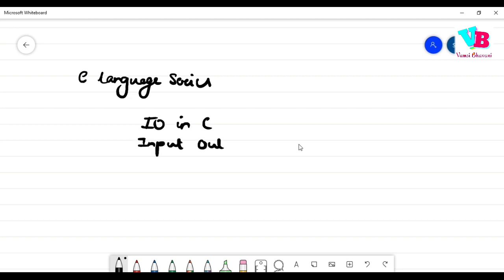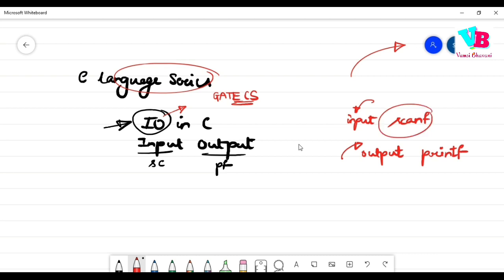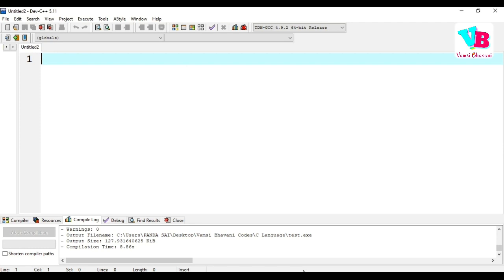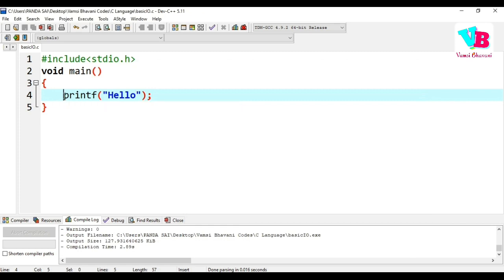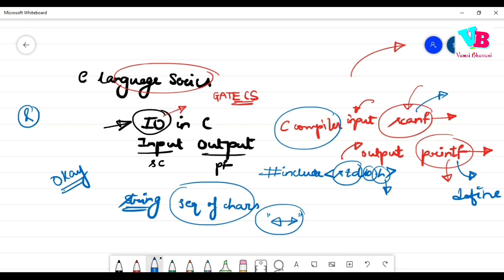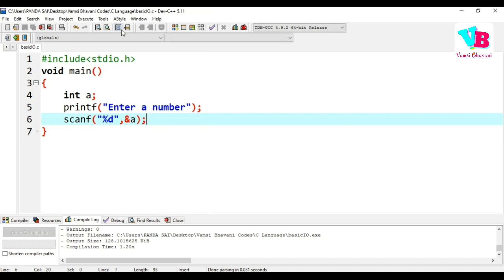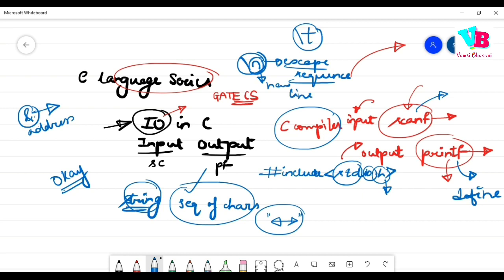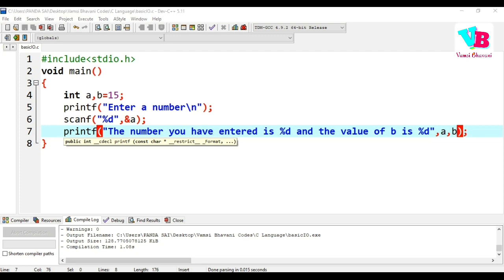IO - Input Output in telugu | printf scanf in telugu | C language in telugu GATE CS | Vamsi Bhavani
This is the 8th lecture of the c language in telugu GATE CS. In this video, we will discuss the IO i.e. Input Output functions in detail. We will practically learn about printf and scanf functions in c language. As always in telugu. Hope you all like it...

Get notes for Vamsi Bhavani Videos and do much more on VAMSI BHAVANI APP

Jai Hind!